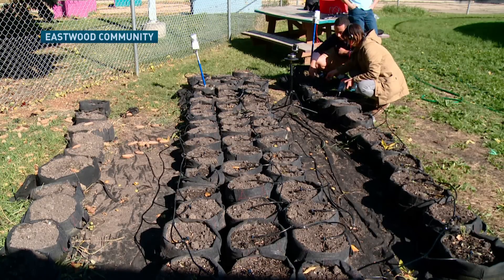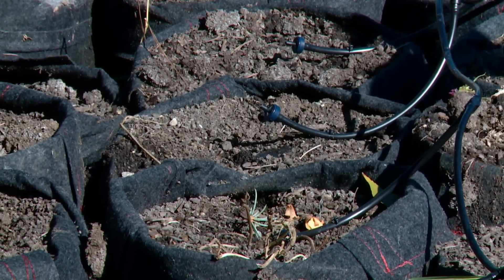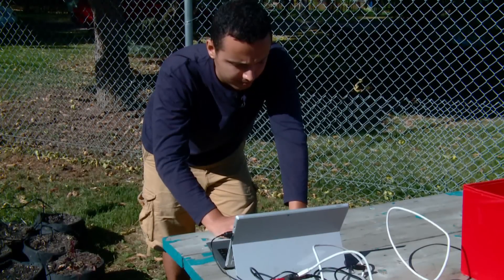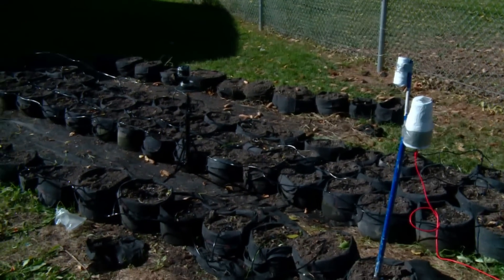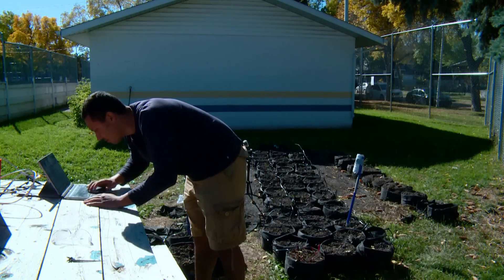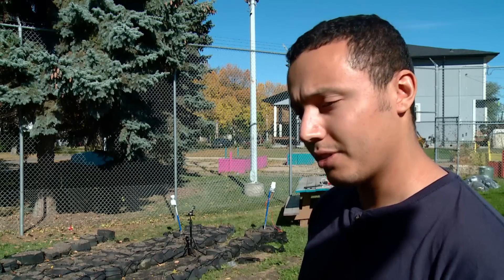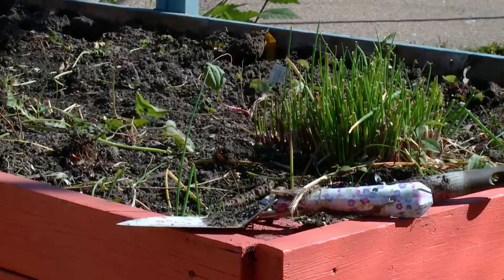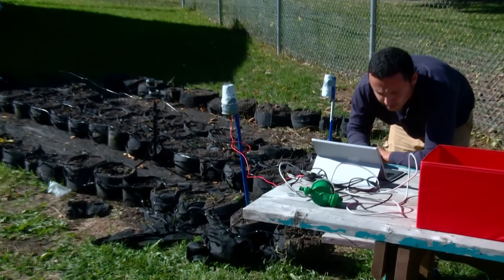Urban gardening goes high-tech in Edmonton community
Recent physics graduate Victor Benitez developed a computer-controlled, low maintenance urban gardening system.